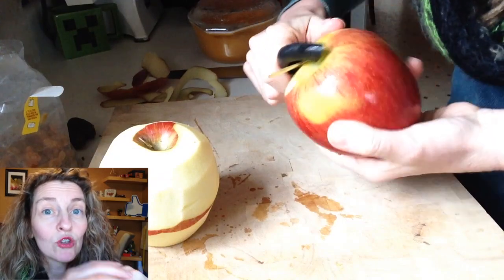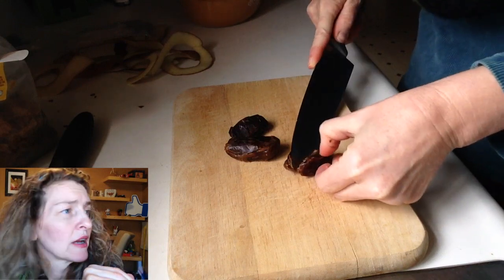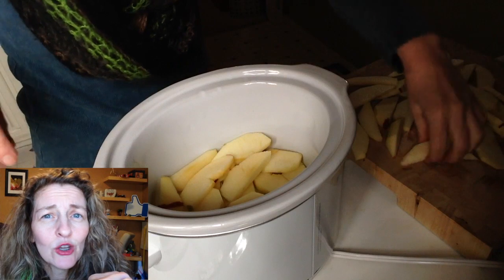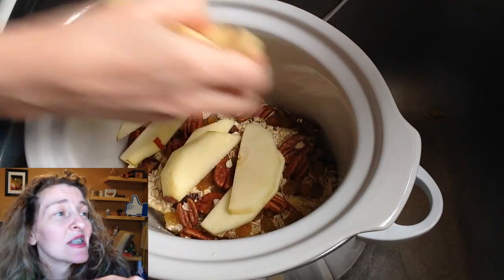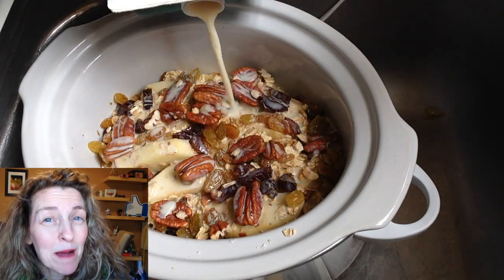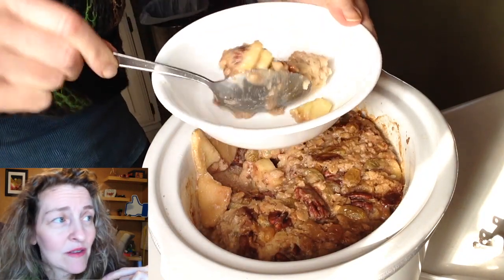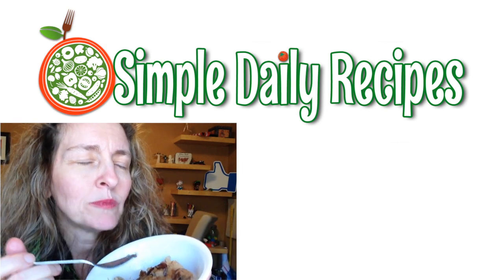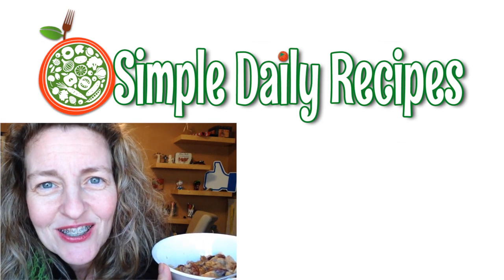Slow Cooker Apple Oatmeal Breakfast Dessert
We continue exploring apples and oatmeal for breakfast or dessert. With suggestions from Simple Daily Recipes' subscribers, I've created the first slow cooker recipe for this channel and the website. Thank you, Dempseykat and Shelly Campbell!
Get out your pen & paper!

Whole food plant geek, hot wife, awesome mom & camera ham. FOLLOW ME for practical plant-based cooking, cookbook reviews and a good laugh.